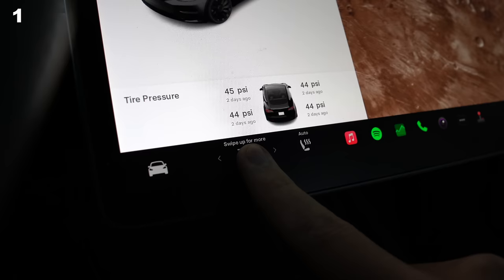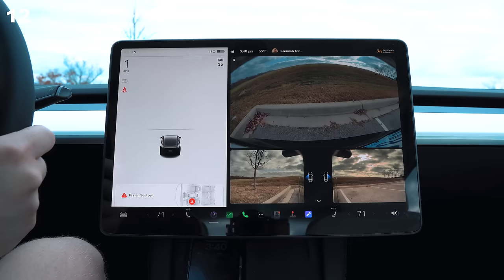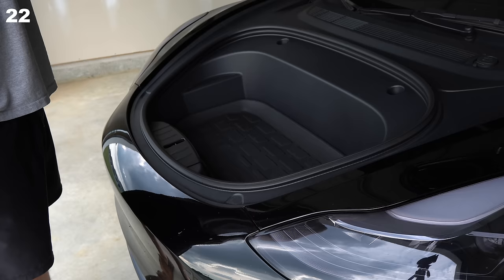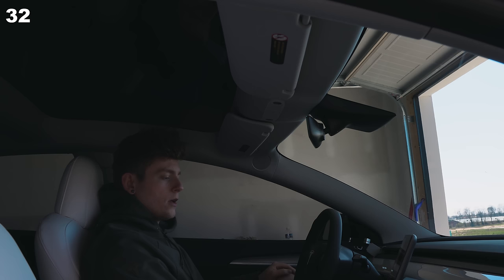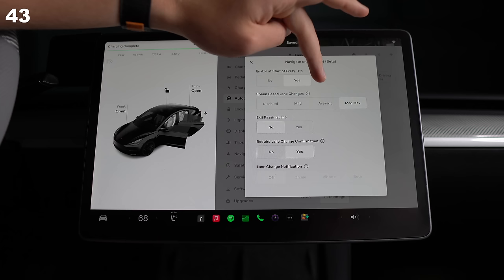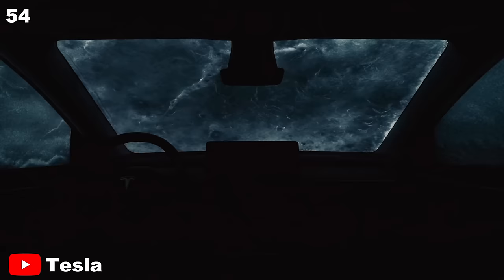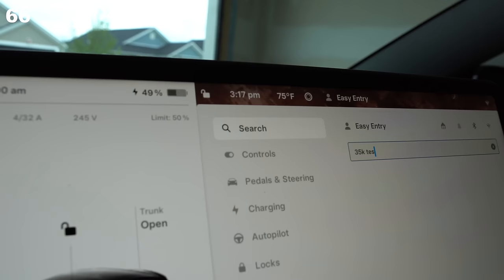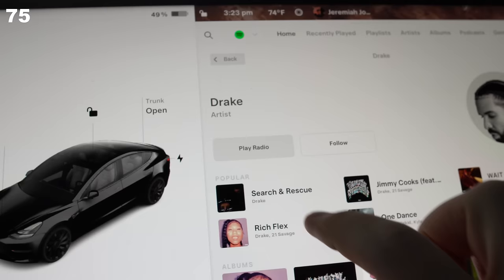75 MUST KNOW Tesla Model 3/Y Tips in Under 10 Minutes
Screen Protector
Sliding Center Console Organizer
Armrest Organizer
Cup Holder Insert
Hidden Storage Insert

Floor Mats (3)
Floor Mats Extended (3)

Portable Vacuum (Code: JJV8MATE might save you $$$)
Tire Inflator (Code: JEX8APEX might save you $$$)

75 Tesla Model 3 & Model Y Tips, Tricks, & Hidden Features faster than a Camry can hit 60 mph!

Topics Covered:

Tesla Tips
Tesla Secrets
New Tesla
Model 3
Model Y
Tesla Performance
Model 3 Performance
2023 Tesla Model 3
2023 Tesla Model Y